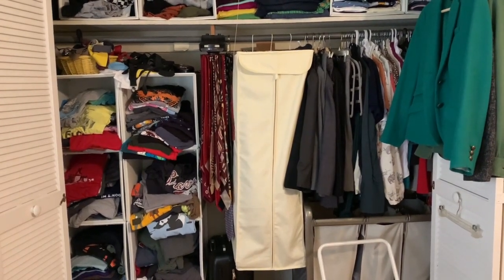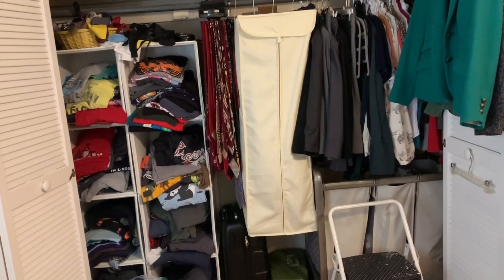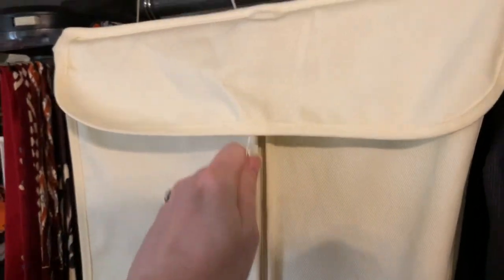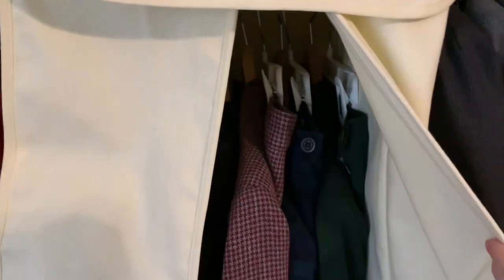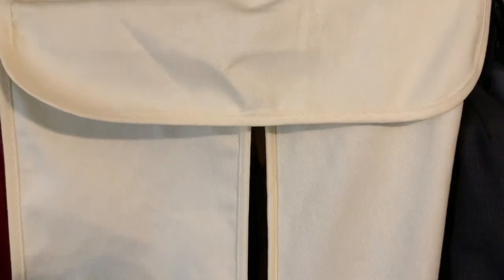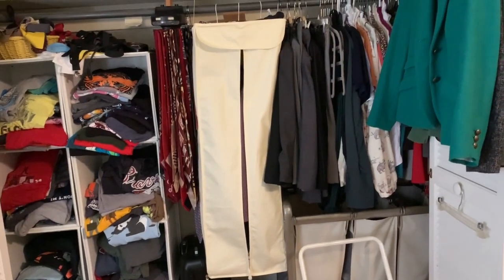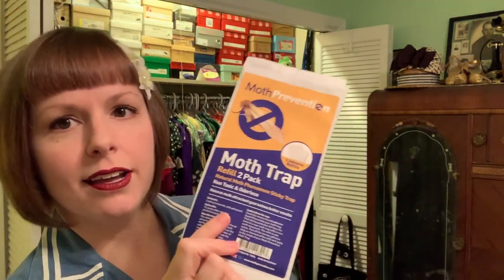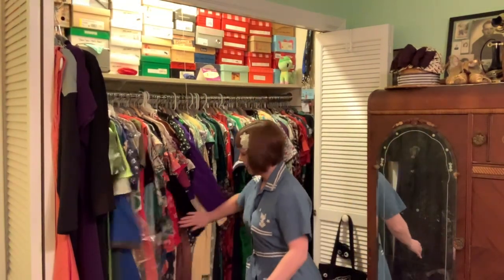Lindy Shopper's Closet Episode 3: Moth Prevention and Removal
Lindy Shopper's Closet Episode 3, where I talk about my methods for moth prevention and the steps I took to remove a moth infestation from one of my closets.  Here are links to resources and moth prevention products mentioned in the video:

- Cedar balls/discs

- Giles and Kendall cedar oil

- Cedar oil diffuser

- Lavender sachets

- Greener Mindset moth traps

- Eff's Style Emporium recommended moth traps

- Moth cakes

- Moth cake baskets that I re-use

- End All Insect Killer

Lindy Shopper's Closet is a spinoff of Lindy Shopper, a blog about swing dance clothing, shoes, and accessories

For more information about Laura Windley and her jazz vocal endeavors,

The theme music is "Cincinnati" by Keenan McKenzie, who put together an album of fantastic original swing music that he wrote and arranged called Forged in Rhythm (spoiler: I sing on this album) - to purchase this song and/or the album,